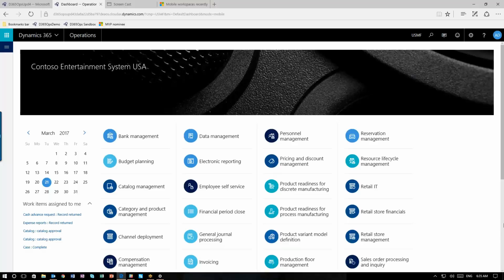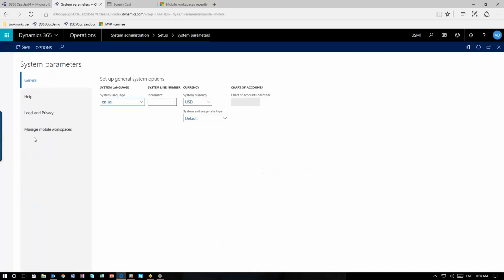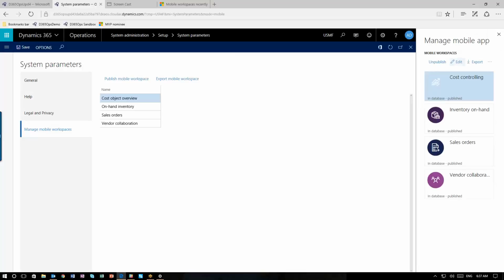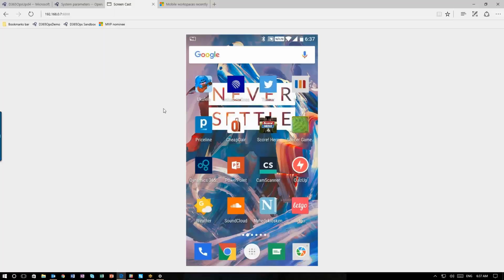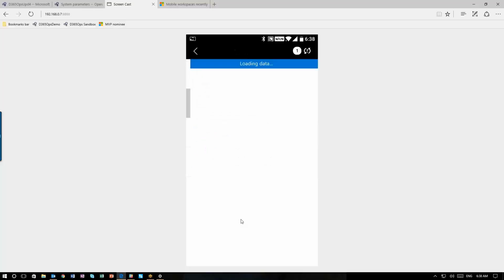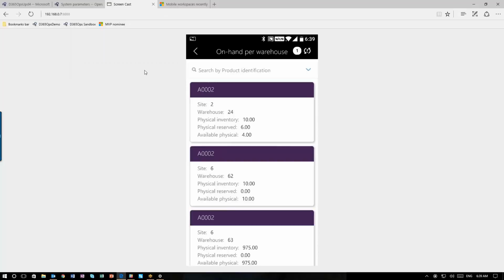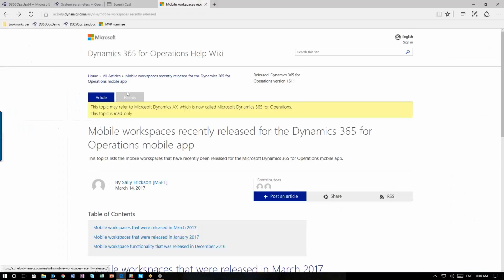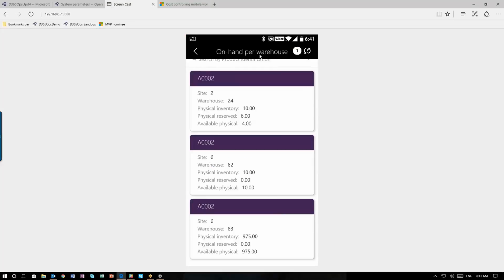Mobile Workspaces | Western Computer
Watch this short video to learn about mobile workspaces in Dynamics 365 for Finance and Operations from the experts at Western Computer.